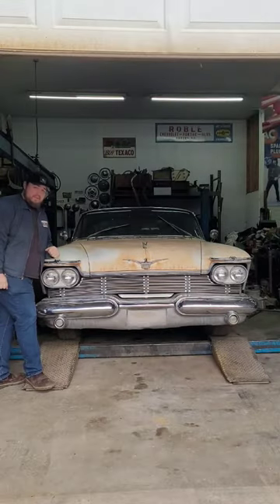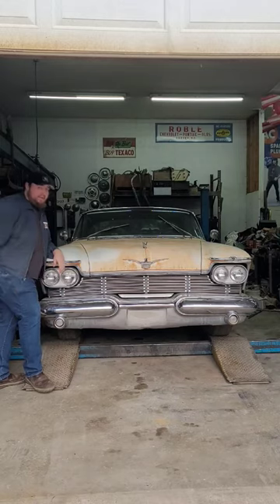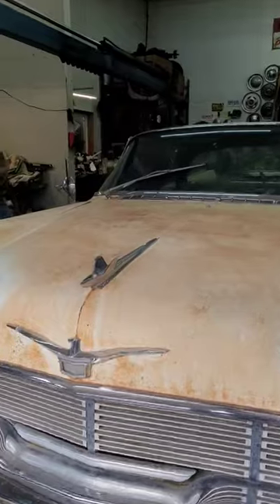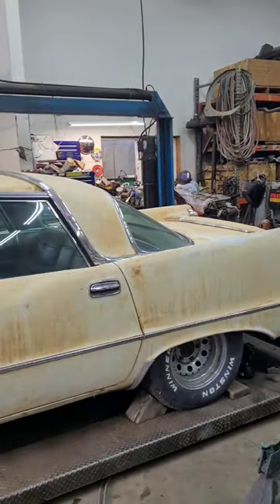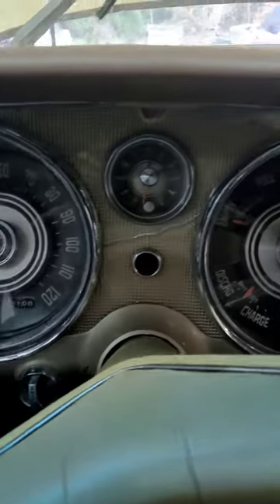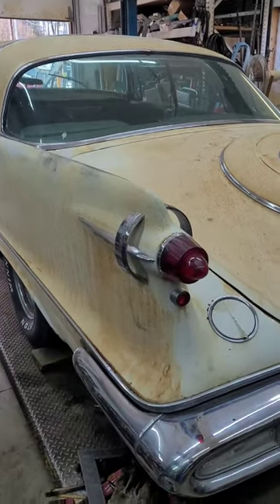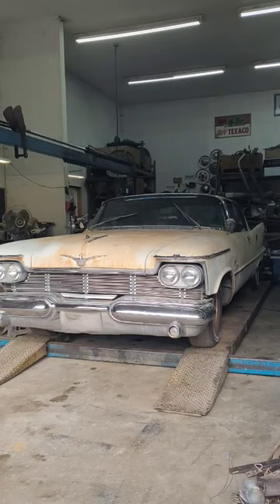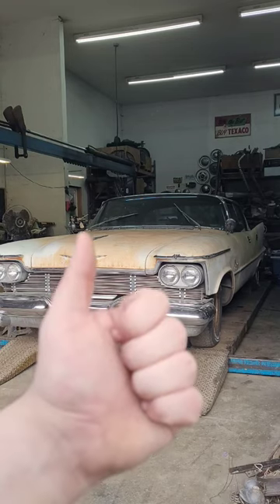1950s Luxury! The 1958 Imperial! 392 Hemi cruiser!